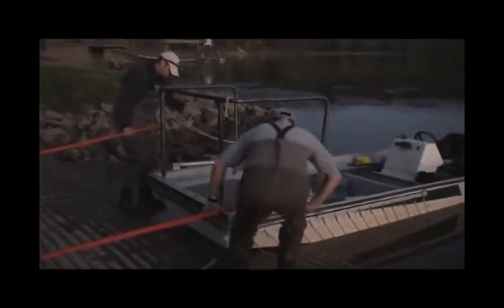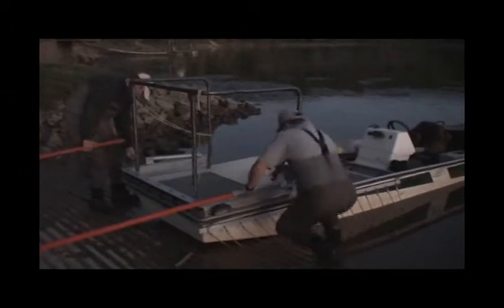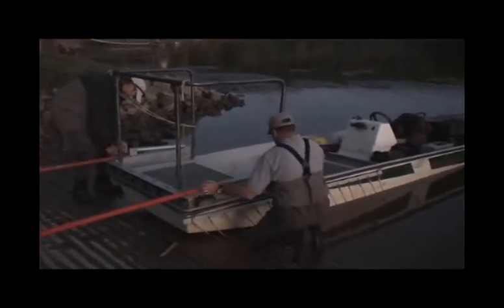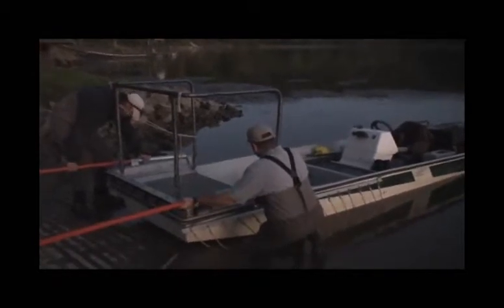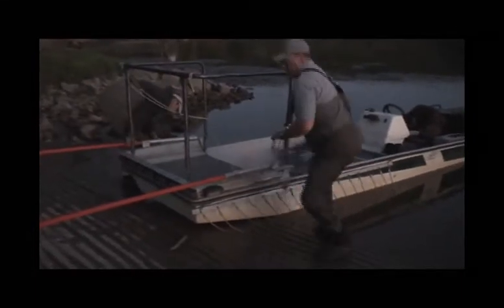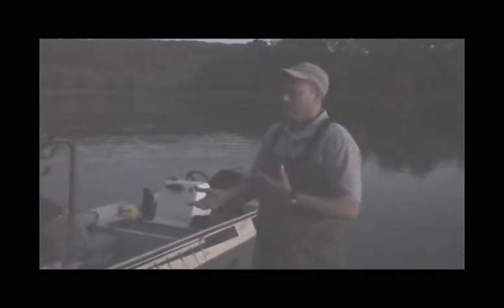AGFC ElectroFishing Trip, part 1 - White River Trout Diva fr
The White River Trout Diva got to ride along with AGFC on an electrofishing trip!&nbsp; The Arkansas Game &amp; Fish Commission uses the data collected to make informed decisions regarding trout ma